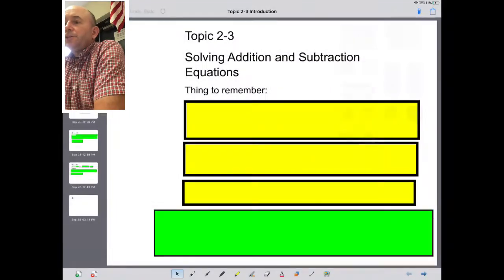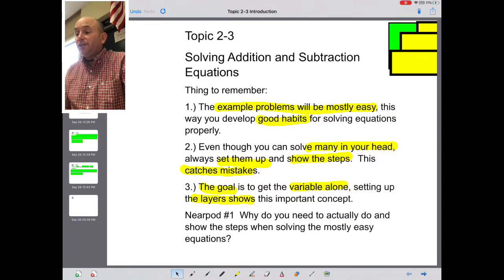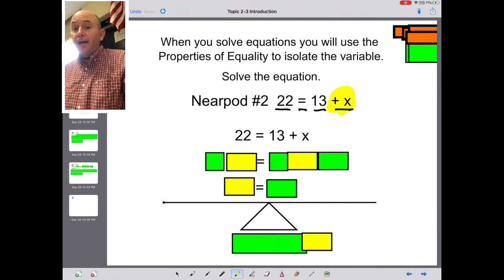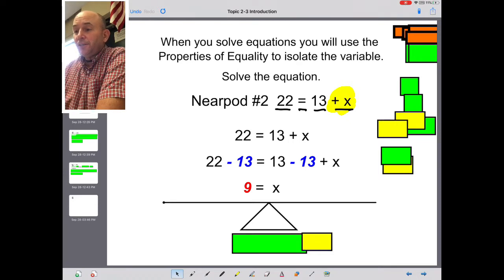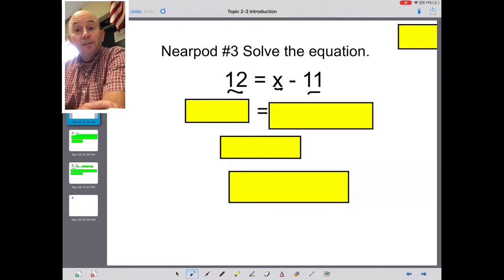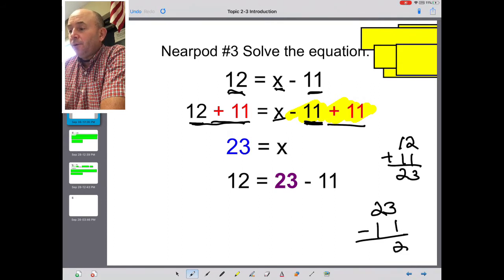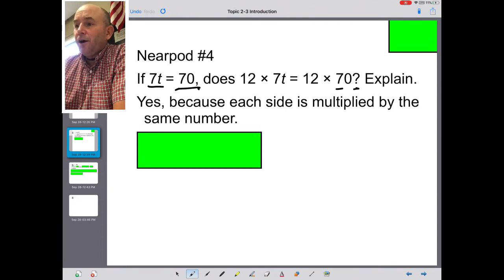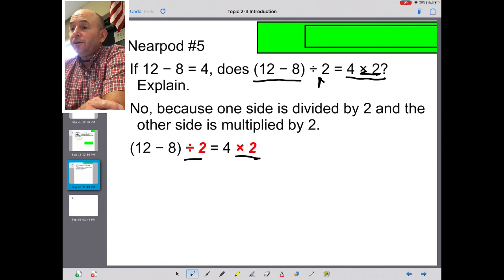Topic 2-3 Introduction To Solving Addition and Subtraction Equations